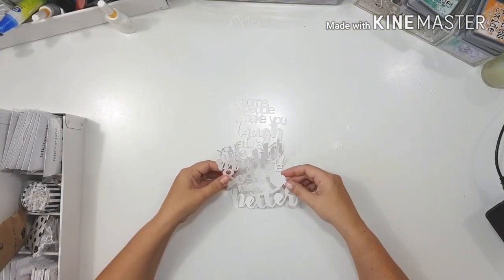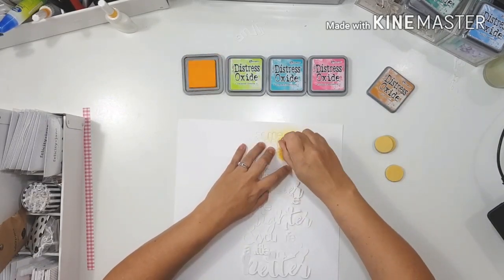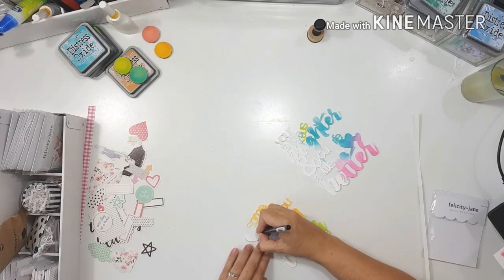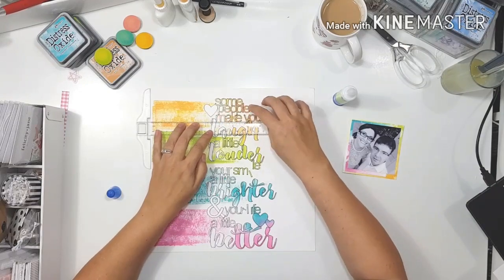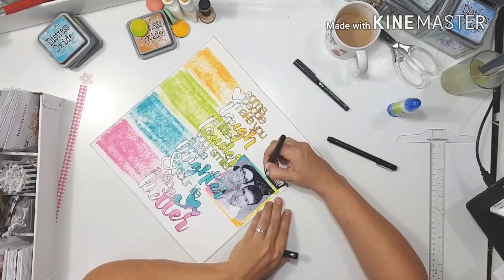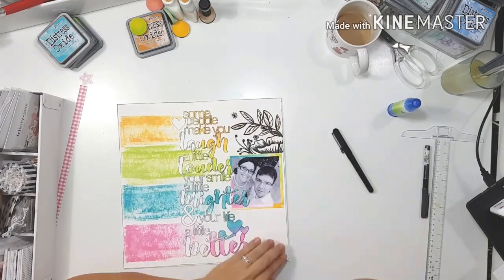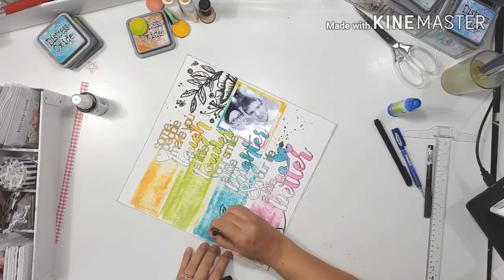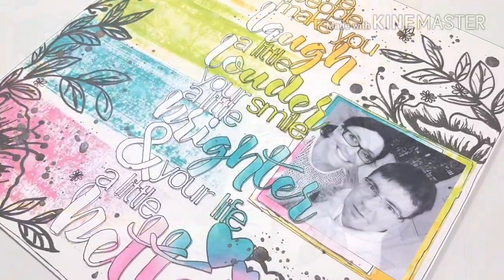Scrapbook process video no. 27 / JustNick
Hi! I am back with another layout for the JustNick cut file shop. I used the 'Some People' cut file and did a load of mixed media with some Distress Oxides, Wild Honey, Twisted Citron, Peacock Feathers and Picked Raspberry.